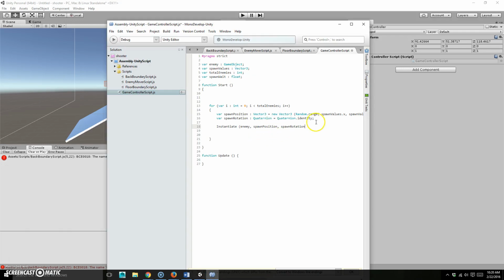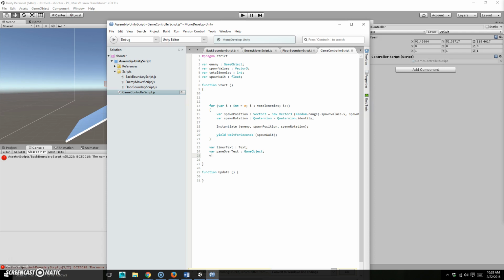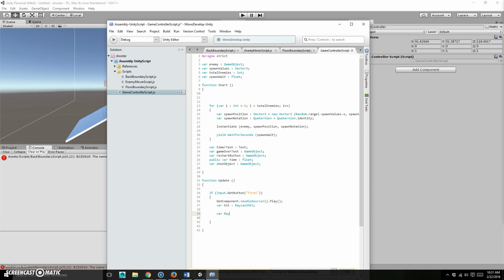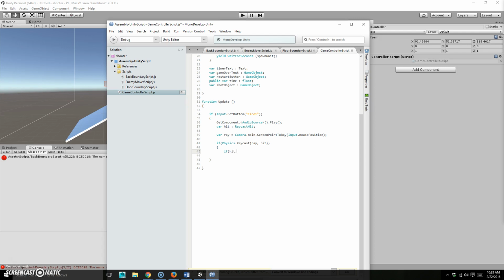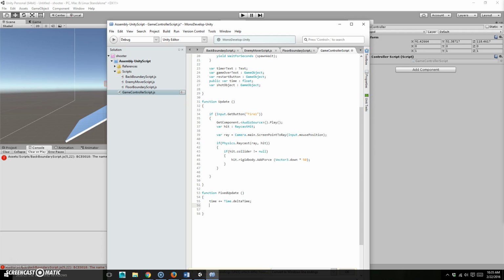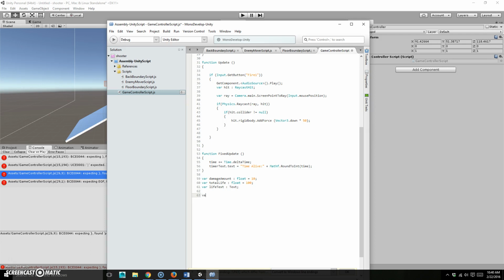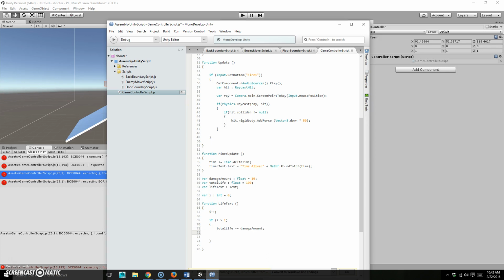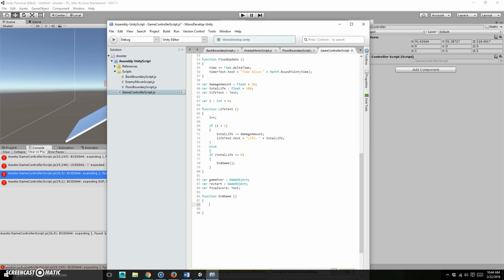shooter tutorial 03